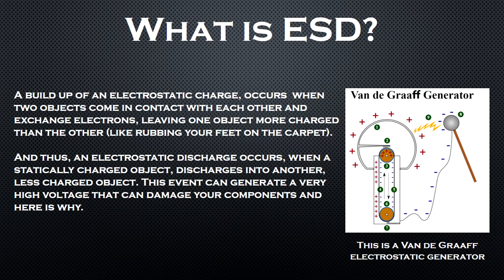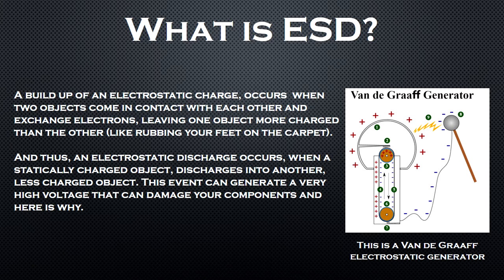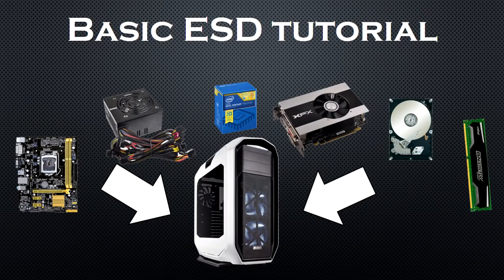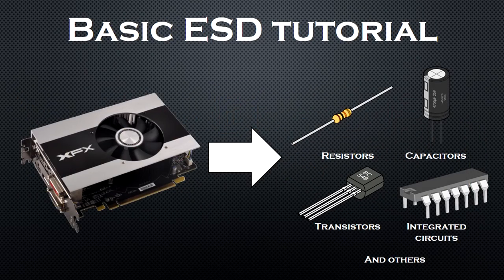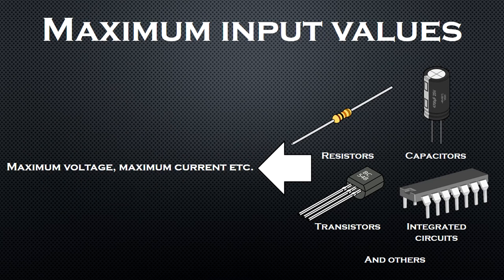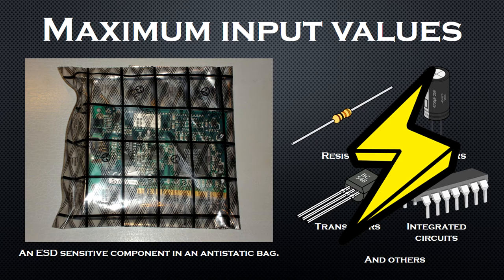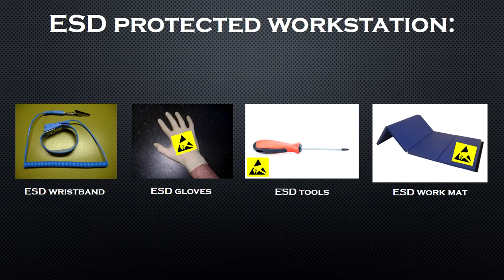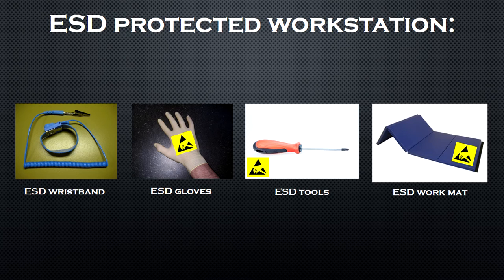[Tutorial] Basic ESD tutorial (Static electricity, ESD damage, etc.)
Hello everyone and welcome to The Order! Today I'll be making a quick tutorial about electrostatic discharge and how it affects your components. And also I will show how to prevent ESD damage to your PC.

TheTechOrder